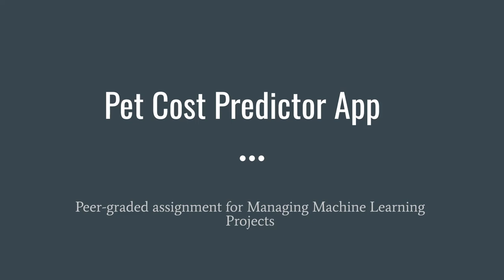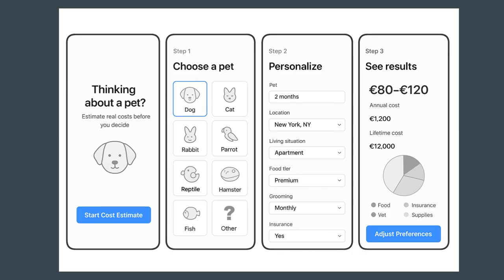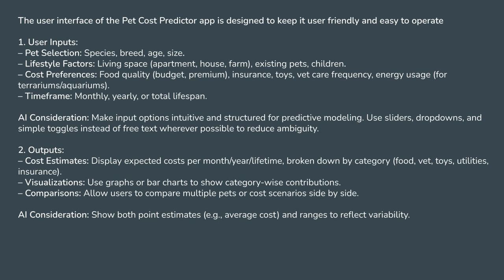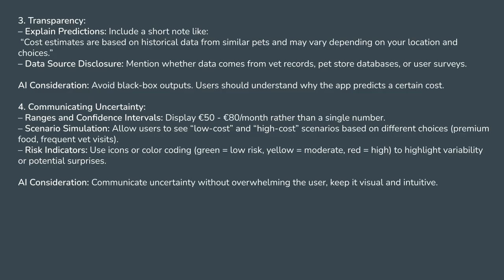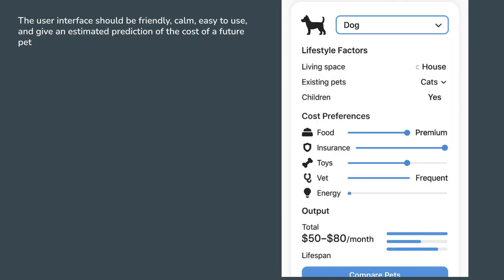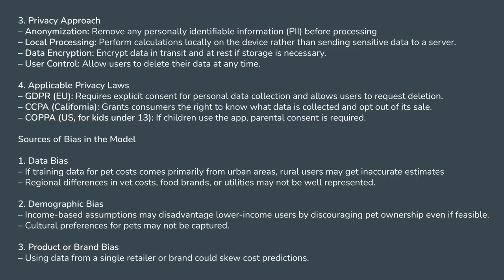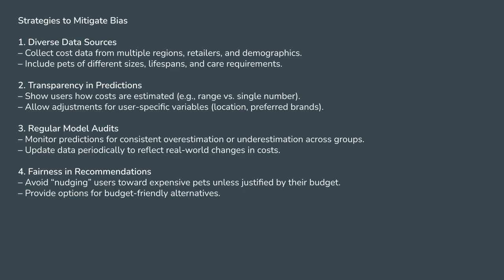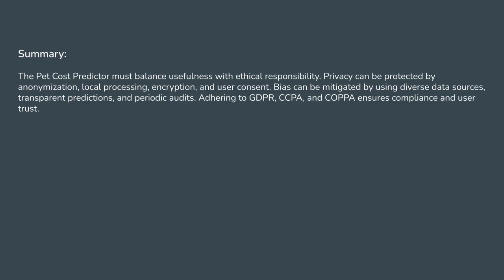Human factors in the Pet Cost Predictor App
This is the peer-graded assignment for AI Product Management specialization. This is the last part: Human factors in AI